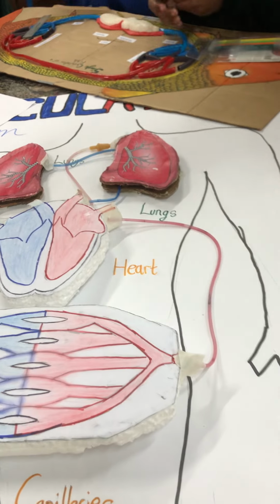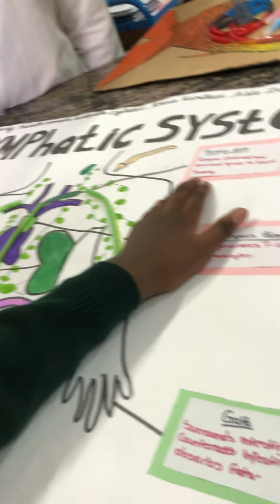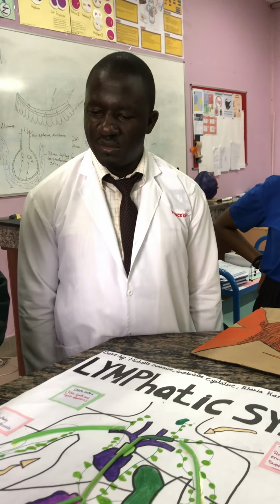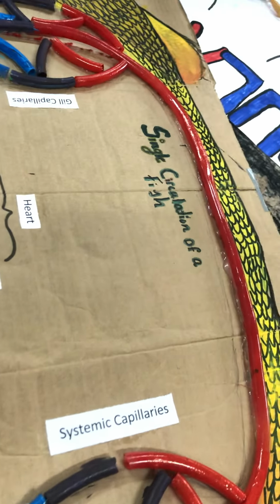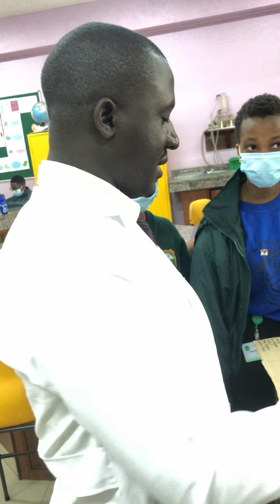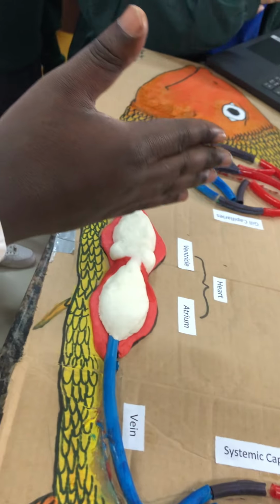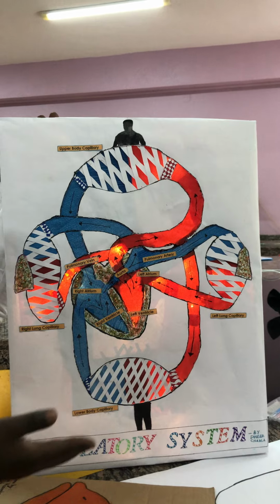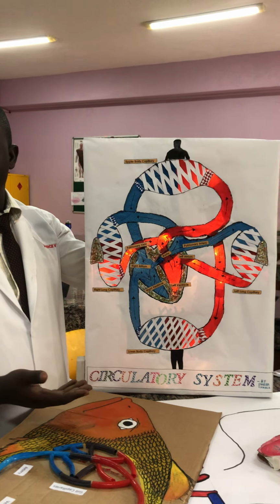G.9 class project of models of the lymphatic system ,circulatory as well as circulation in fish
This videos demonstrates students basic understanding of the models done as in line with grade 9 work.